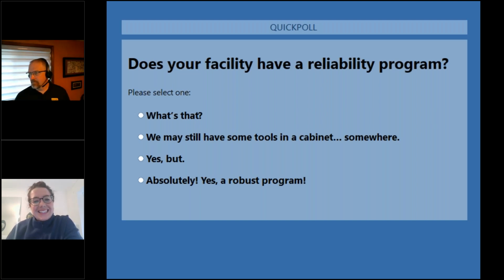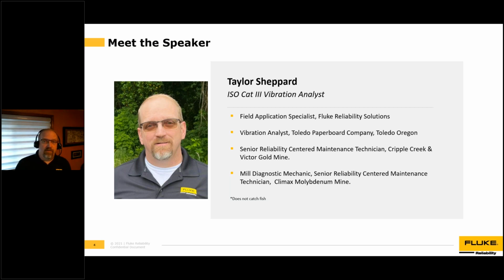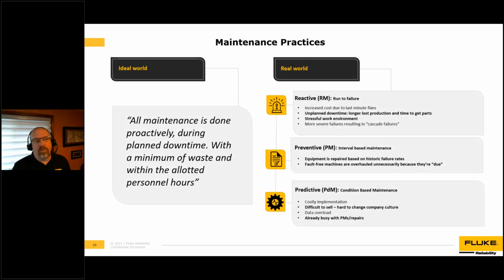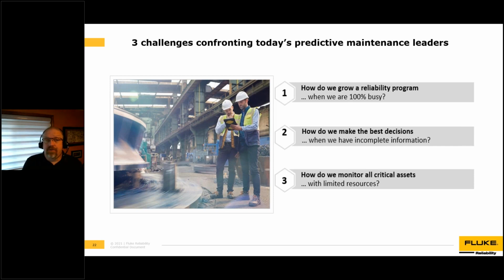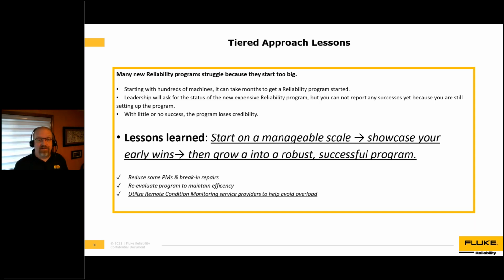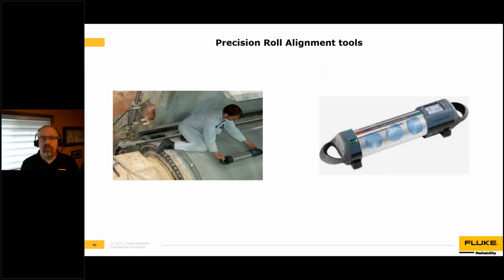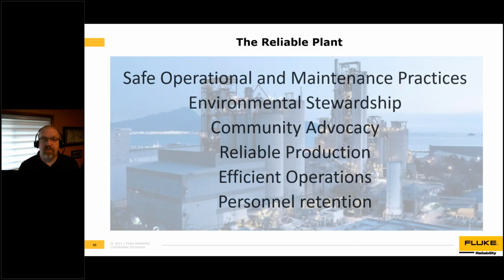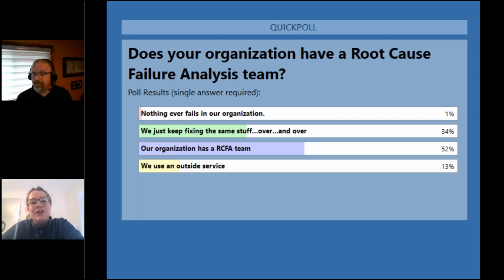BP Webinar: Vibration Analysis in the Evolving Condition Monitoring Environment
In this webinar, we will be discussing the "traditional role” of the Vibration Analyst and how it is changing to keep pace with advances in Condition Monitoring technologies. The purpose of this topic is to examine how a tiered approach to Condition Monitoring partnered with Precision Maintenance techniques can improve Plant Reliability.

Topics include:

• Route based and Online Condition Monitoring
• Wireless Condition Monitoring technology and Remote Analysis
• "Tiered approach" to reliability programs
• Precision Maintenance tools and practices
• The importance of completed repair validation